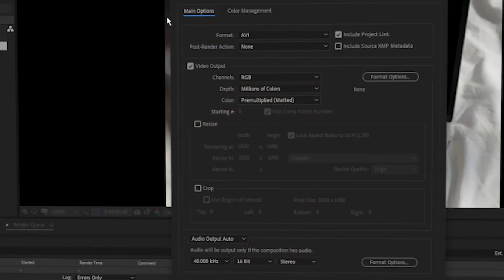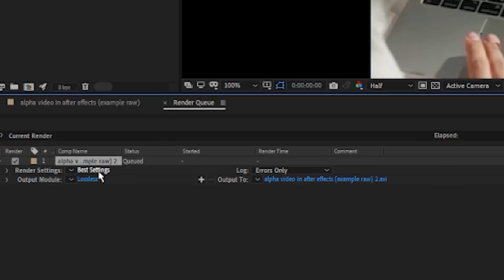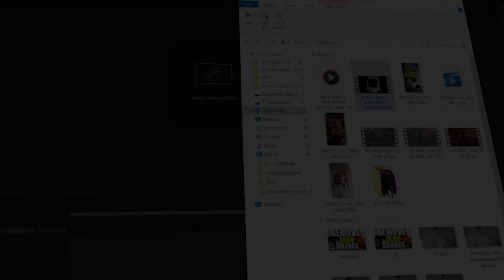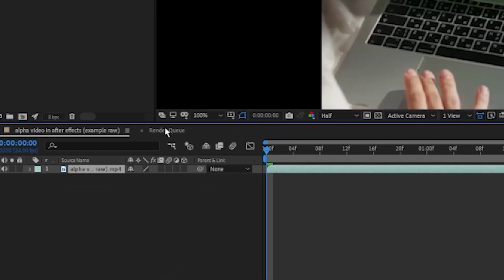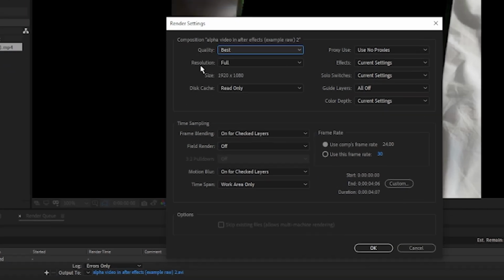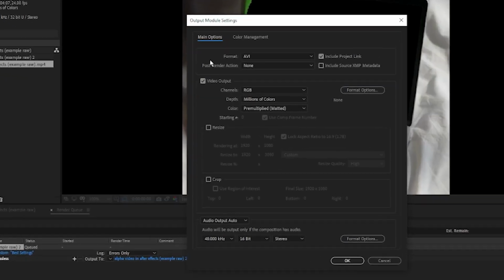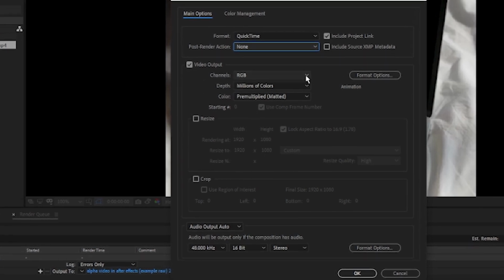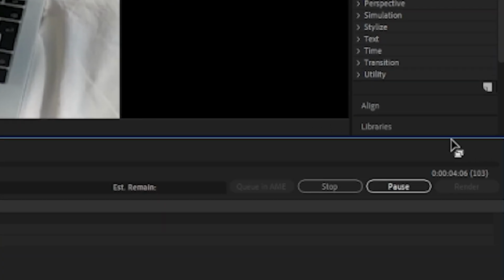Export Transparent Video After Effects (Step by Step Guide – Full Tutorial)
In todays tutorial I will show you how to export a transparent video in after effects or export exporting a transparent video mk4 mp4 mov avi video clip video clips in adobe after effects cc online video editor editing software program for windows mac laptop computer and pc online completely for free.